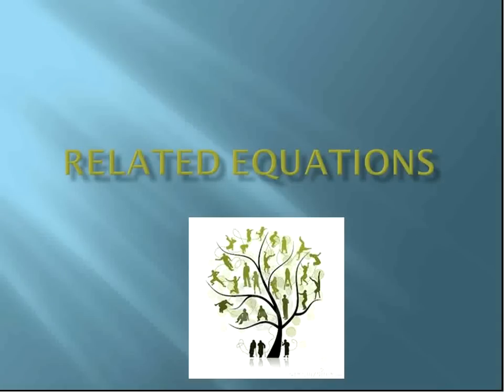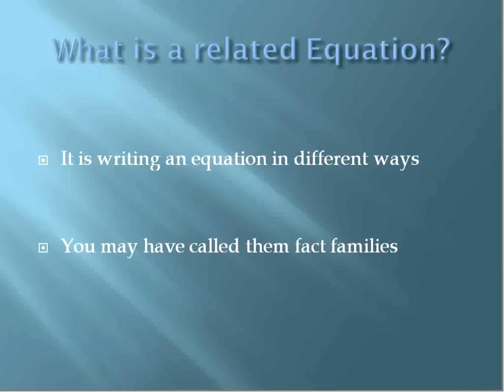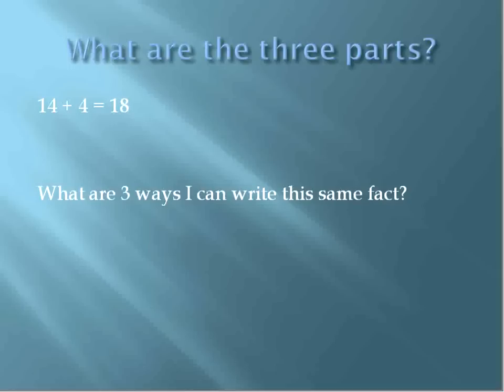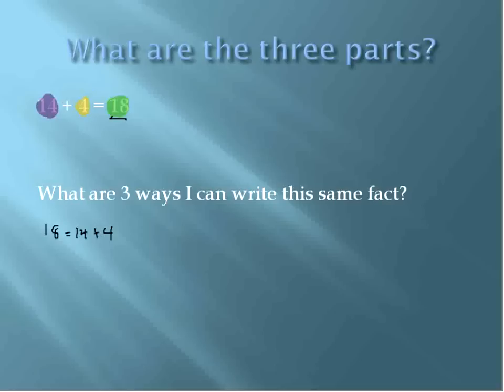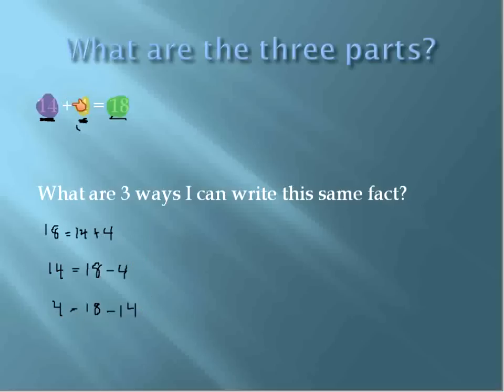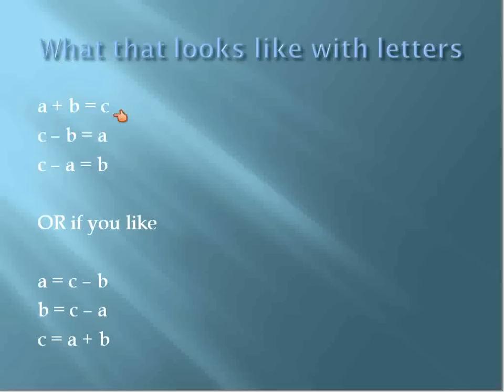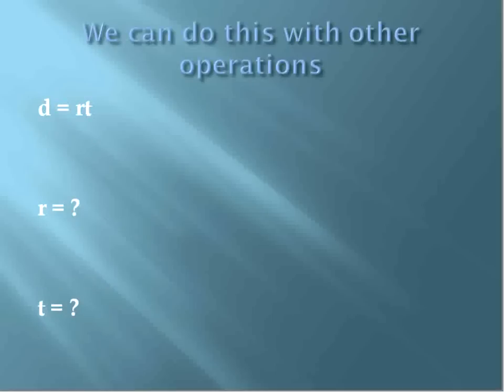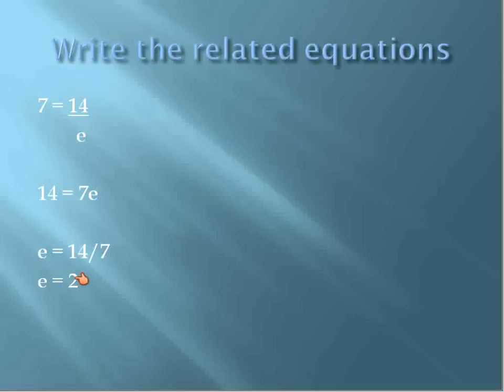Related Equations or Fact Families (Simplifying Math)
A Pre-Algebra lesson about related equations, or fact families.